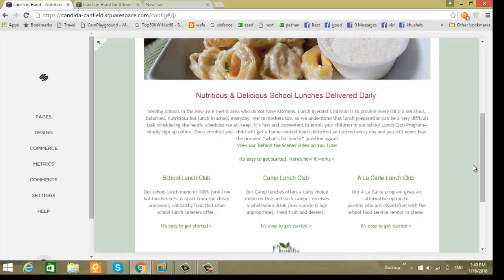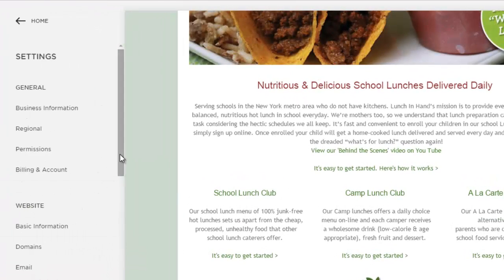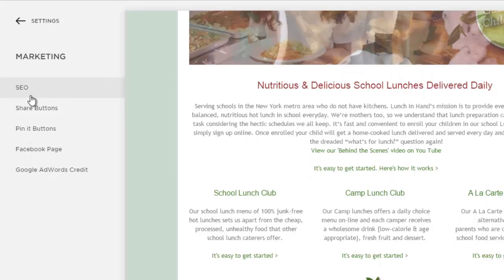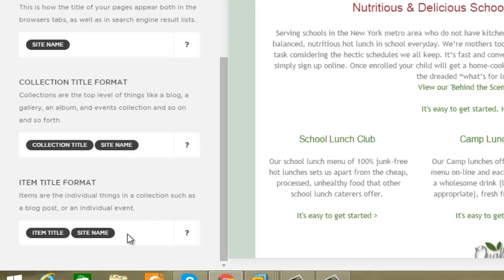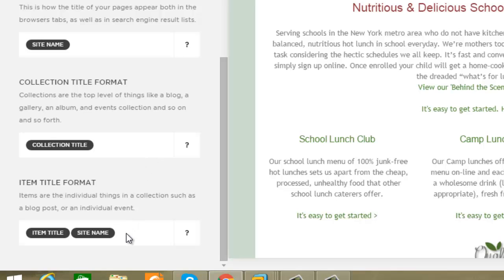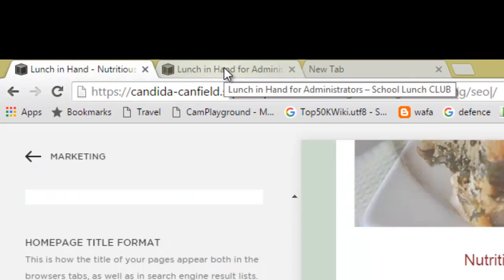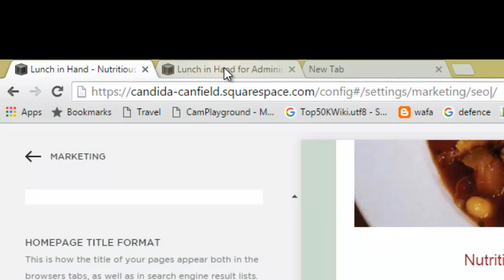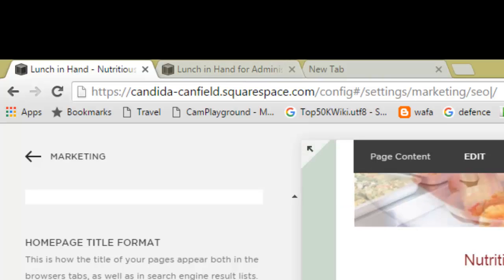How to Remove Duplicate Title in Squarespace Website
In this Tutorial, You'll learn How to fix Duplicate Title or Title Repeating Issue in Squarespace Website . This is very simple But some people don't know how to resolve this issue.
Just Login your Squarespace website, Click Settings→Marketing→SEO and Remove Site Name Tag after Item and Collection Title Tags.
Related Search Queries: Squarespace Website title repeating, Squarespace Duplicate Title